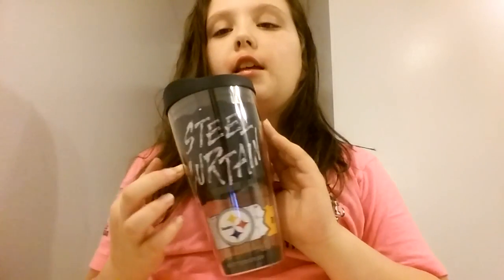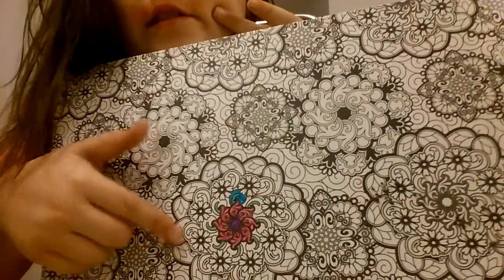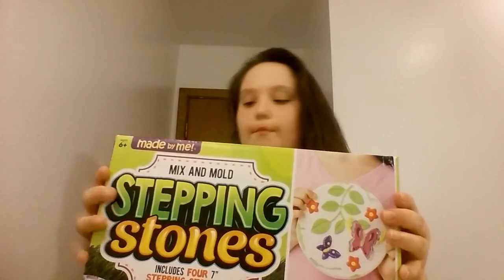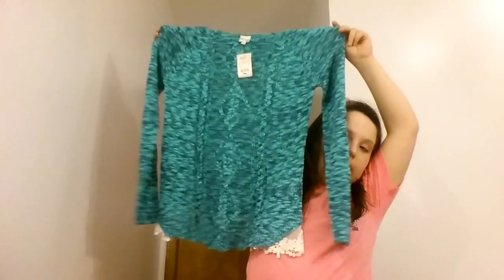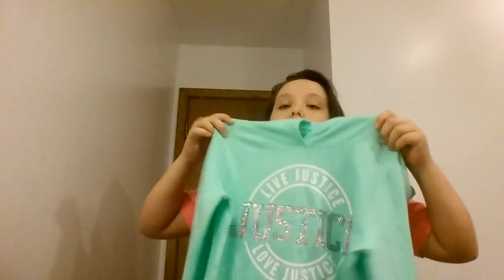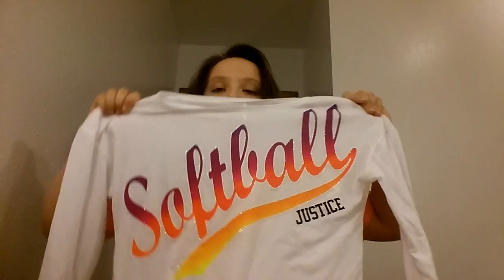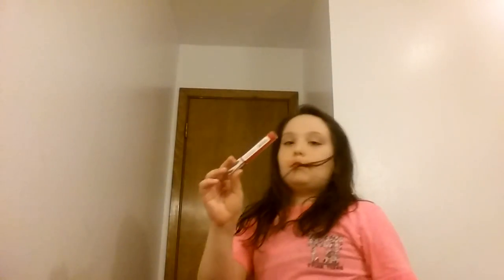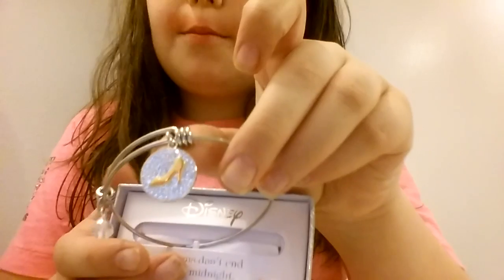What I got for Christmas 2016